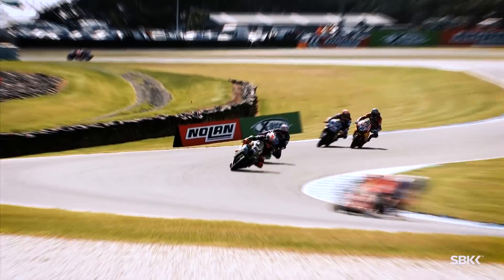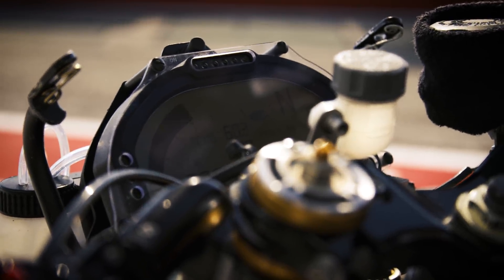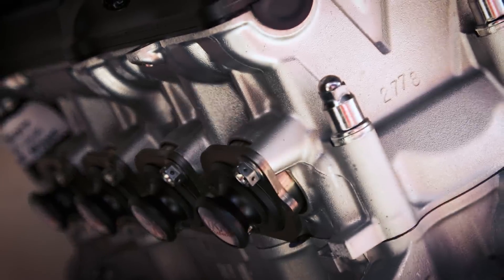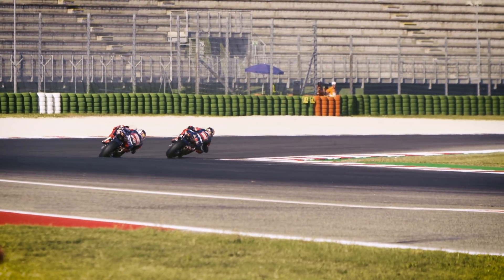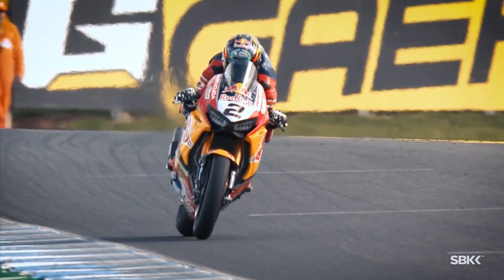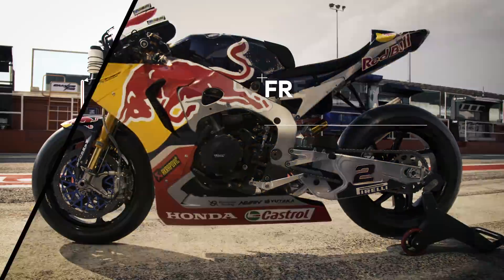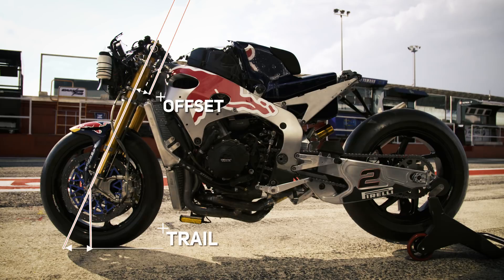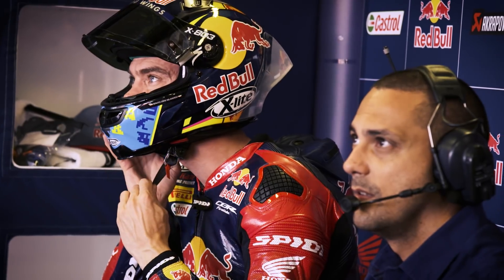The science of.. a WorldSBK CBR1000RR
Honda WorldSBK Operations Manager Chris Pike and Chassis Development lead Dino Acocella show how a production Honda CBR1000RR Fireblade SP2 is turned into a fire-breathing WorldSBK race machine.